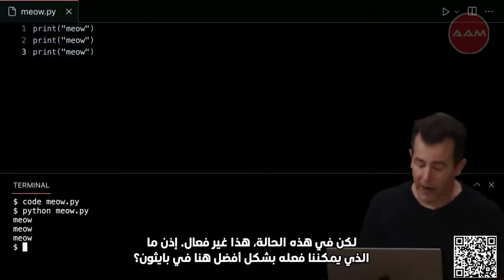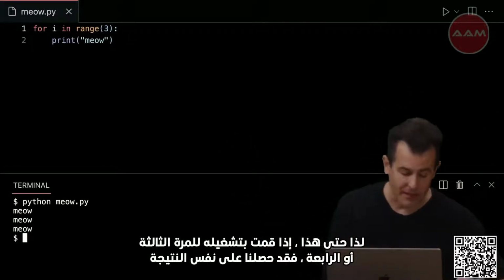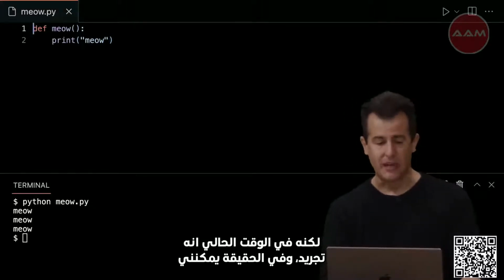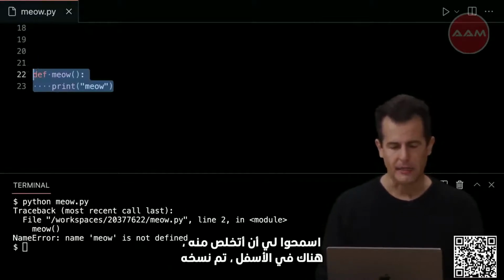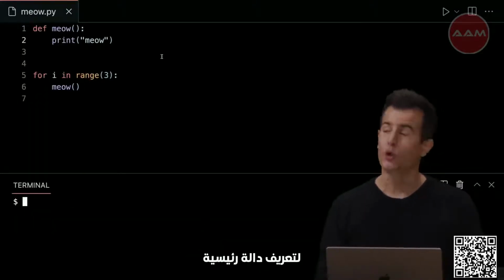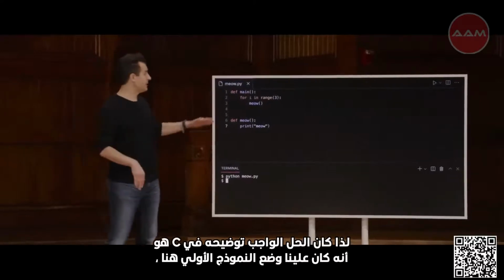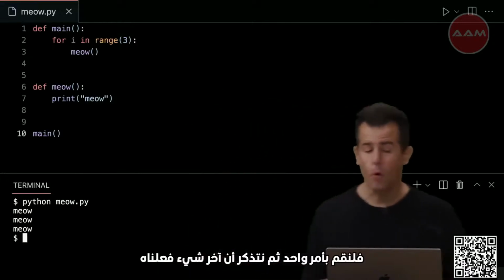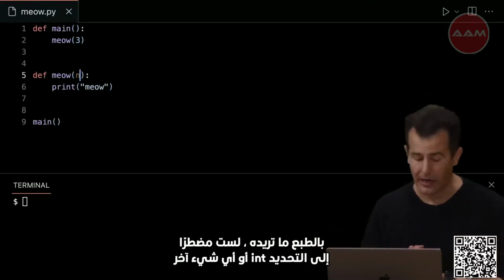40- الجزء الخامس من محاضرة الاسبوع 6 - Python / بايثون - مترجم عربي - CS50 2022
40- الجزء الخامس من محاضرة الاسبوع 6 - Python / بايثون - مترجم عربي - CS50 2022

هذا الفيديو ترجمة للجزء الخامس من محاضرة الاسبوع 6 - Python / بايثون -

- Meow

كورس - CS50_2022 - مترجم عربي كامل